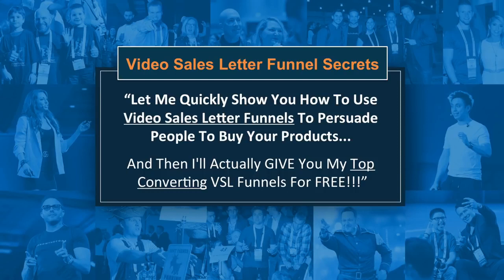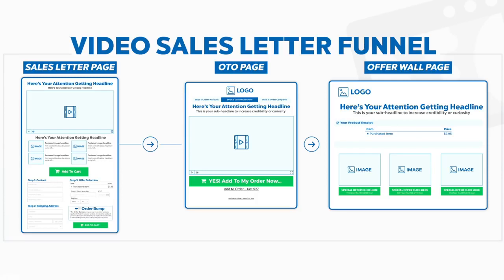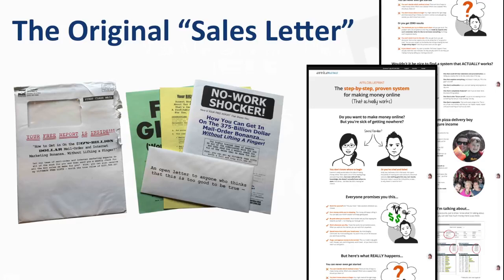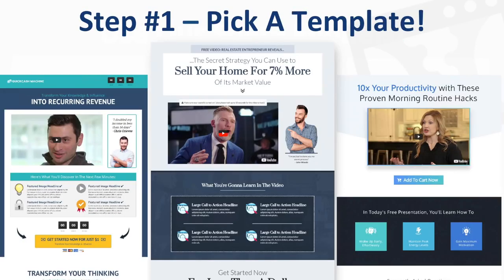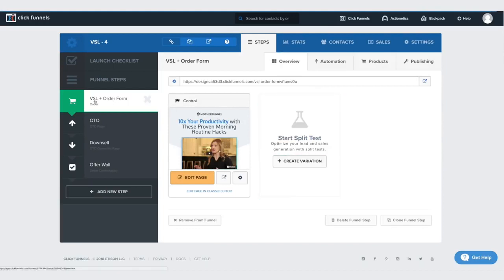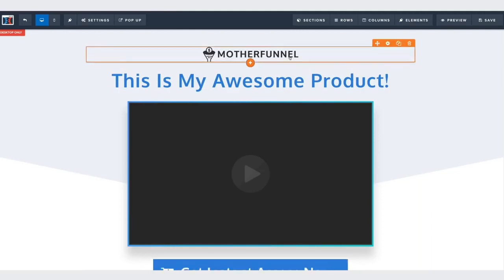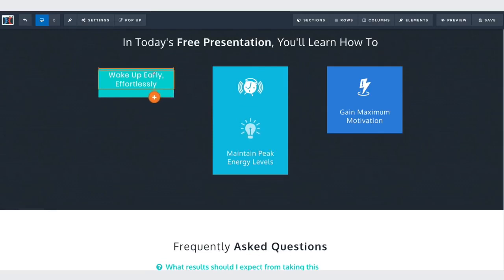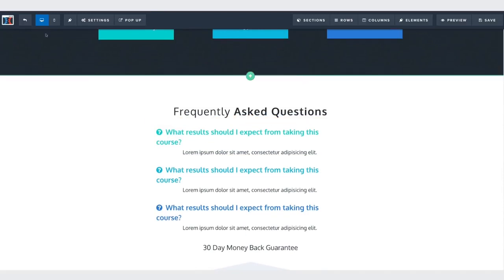[4] VIDEO SALES LETTER FUNNEL SECRETS | Clickfunnels Mother Funnel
★ ★ ★  T H E P U R S U I T O F M O R E . C O M  |||  J O I N   U S ★ ★ ★